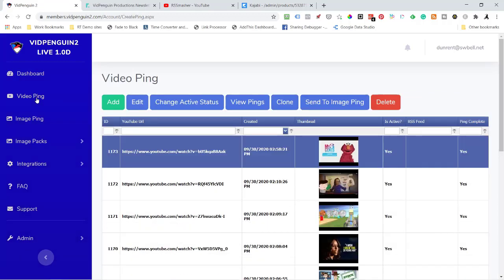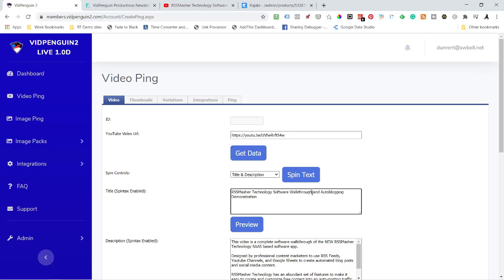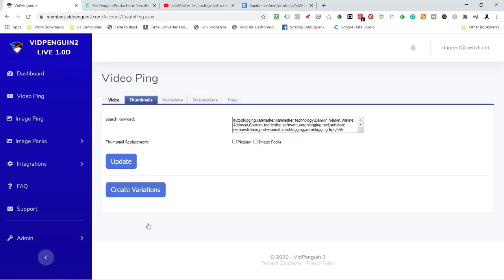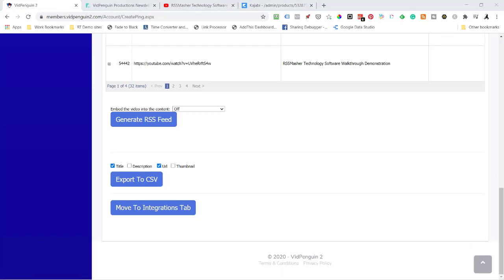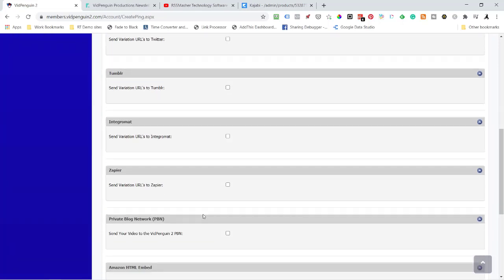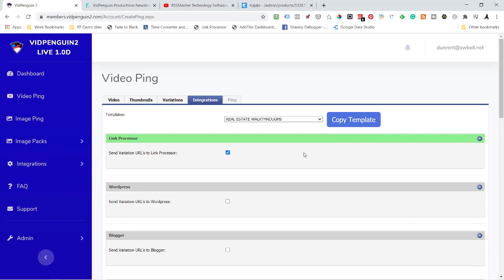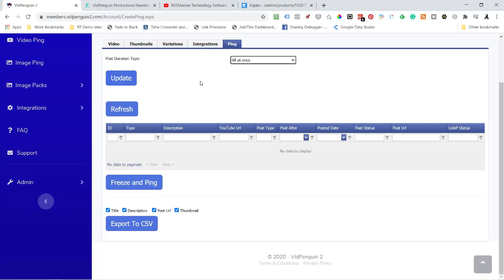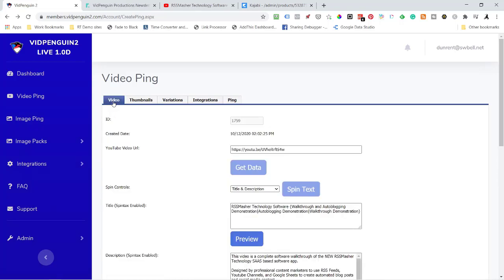Video Ping Basics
This is the basics of how to use the Video Ping to ping the YouTube link variations and send it to the PBN.